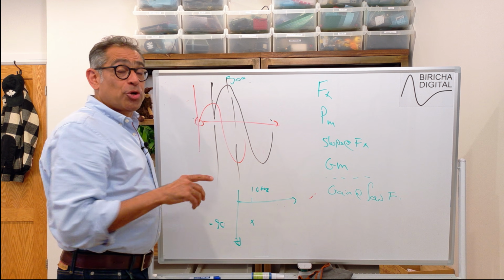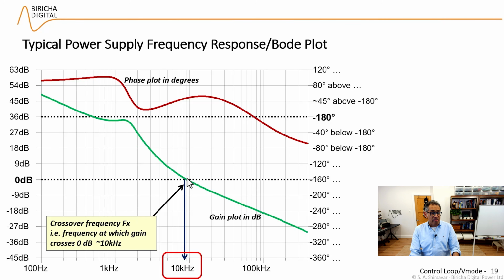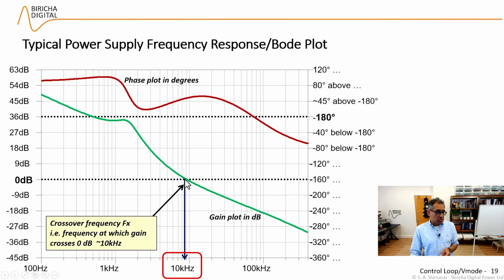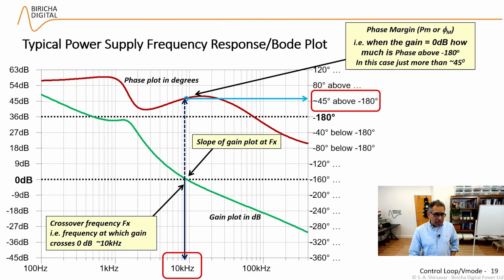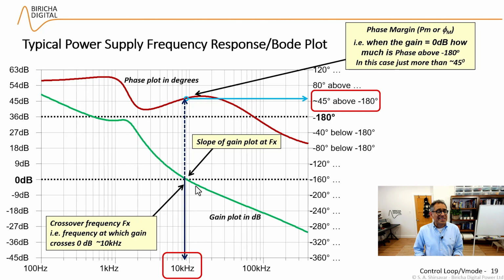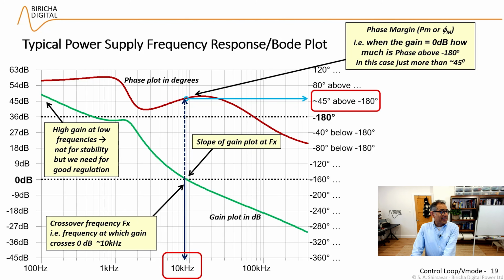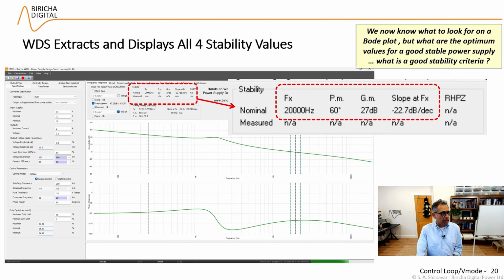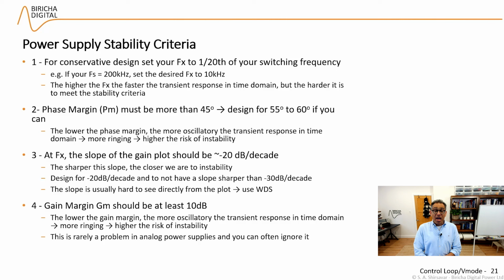Absolute Beginners Guide to Control Loop Stability – How to Read Bode Plots for Stability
In this gentle, beginner-friendly video you’ll learn what a Bode plot is and how to quickly read it to see if your control system is stable.

You’ll learn exactly what to look for on a Bode plot to judge whether a system is stable or not within seconds.

Crossover frequency – what it is, why it matters, and how to find it
Gain margin – what it is, why it’s important, and how to find it
Phase margin – what it is, why it’s important, and how to find it

Slope at crossover – what it means for stability and how to find it

No advanced math required—just a clear, visual explanation of how to interpret a Bode plot so you can evaluate your own circuits and systems with confidence.

👉 Please also watch our Absolute Beginners Introduction to Control Loops video for the essential foundation before diving in